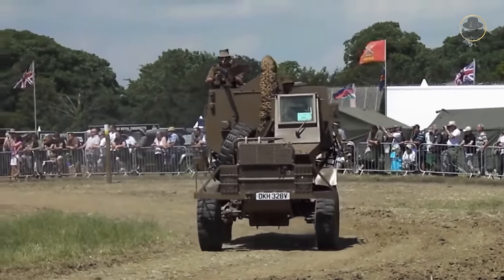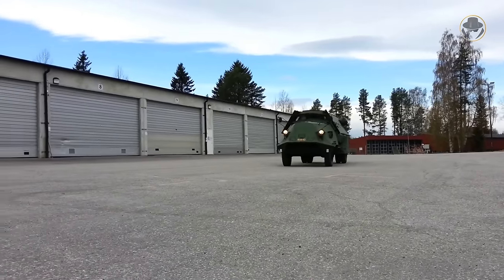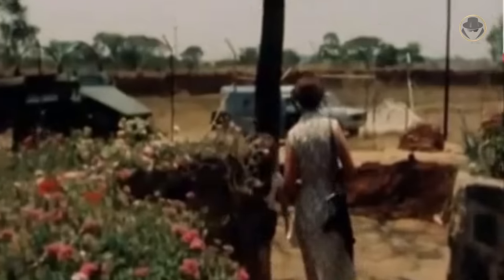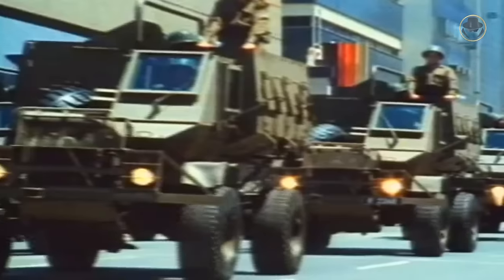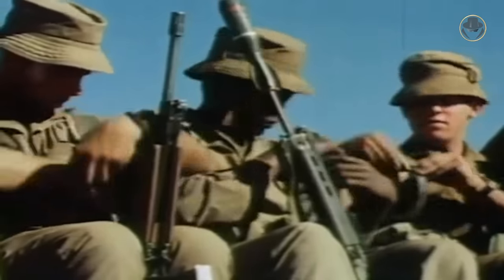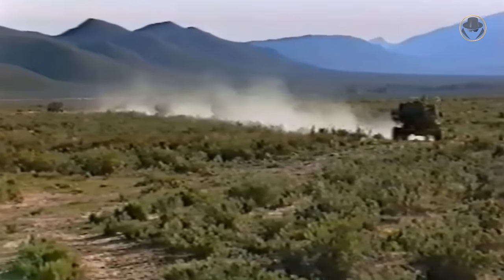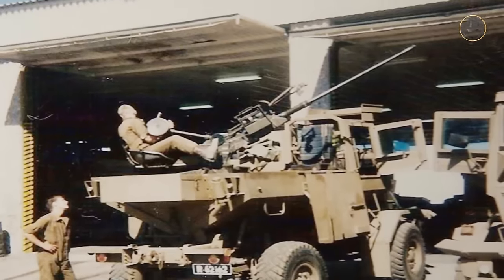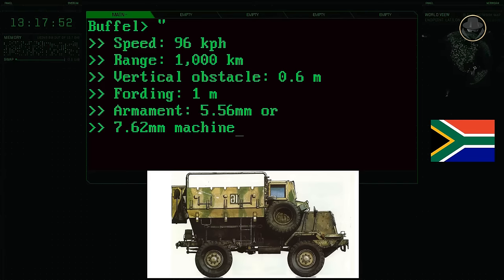Buffel mine-protected vehicle | One of the most successful MRAP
We are investigating the Buffel MPV and its derivatives, Moffel, Bulldog, Unibuffel, and Unicorn, one of the most successful mine-protected ambush-resistant (MRAP) vehicles.

Special thanks to Military Heritage channel and Tanks Encyclopedia website for sharing its unique video footage and information with us

Was the Buffel the first-ever mass-produced and the first truly effective MPV?
Which mine-protected vehicles paved the way for the development of the Buffel?
How effective is the Buffel against landmines?
What are the unique Sri Lankan variants of the Buffel?

00:00 Introduction
01:14 Historical background
03:27 Programme history
04:05 Design
07:51 South African variants (Buffel Mk 1, Buffel Mk 1B, Log Buffel, Buffel Mk 2A - Moffel, Bulldog, Ystervark SPAAG)
09:04 Sri Lankan variants (Unicorn, Unibuffel)
09:43 Users
09:56 Specifications
10:31 Combat use

Welcome to our Weapon Legends content. As the Weapon Detective, we are investigating modern weapon systems of the Second Cold War. The Weapon Legends is about the older weapon systems, and we tell their epic stories, which made them a legend. The Weapon Legends investigates these stories, reads between the lines, analyses them, and tells the untold. In our videos, you can find technical information, historical backgrounds, what happened during the development processes, combat experience and political projection. Let the wisdom of history show us what the future will be like. Let’s investigate the veteran weapons of the past together.